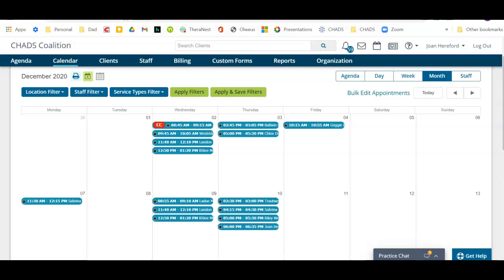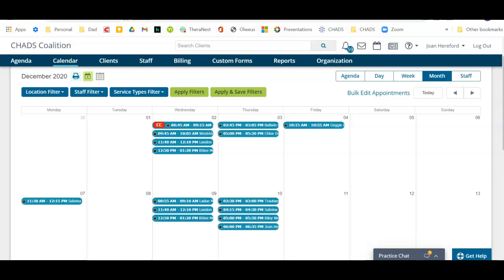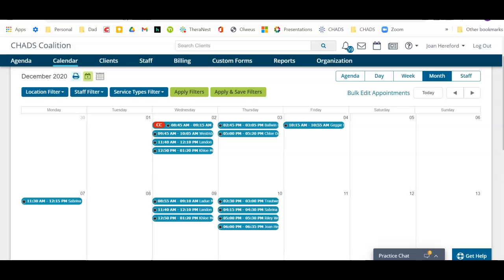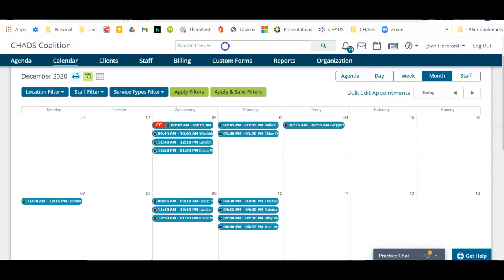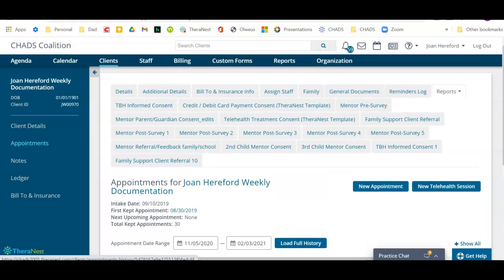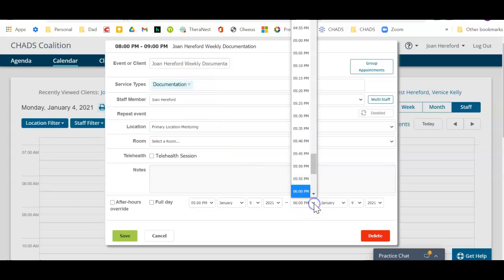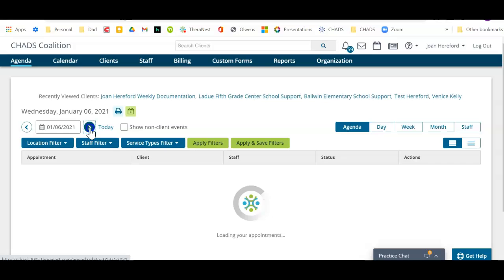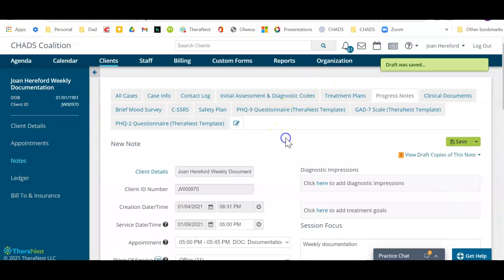Weekly Documentation Time